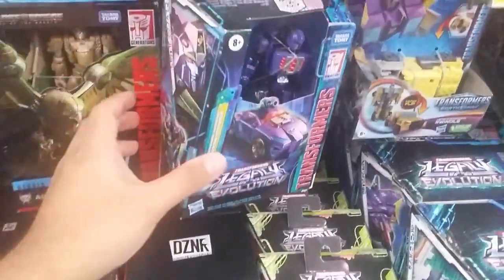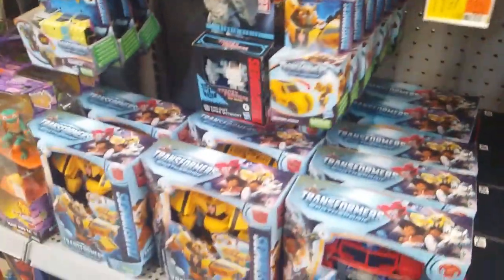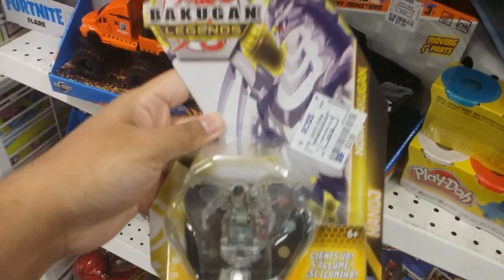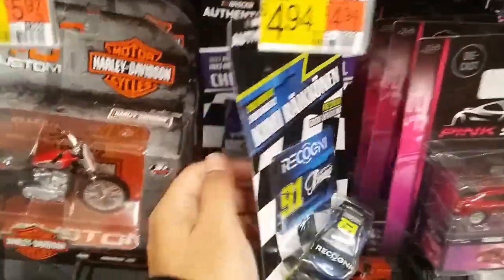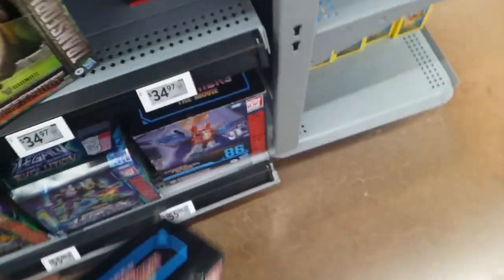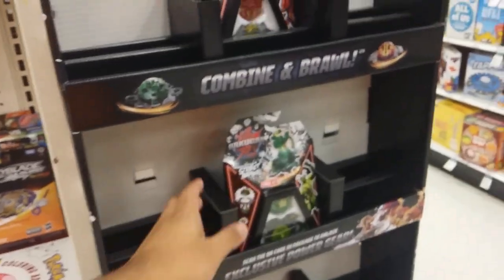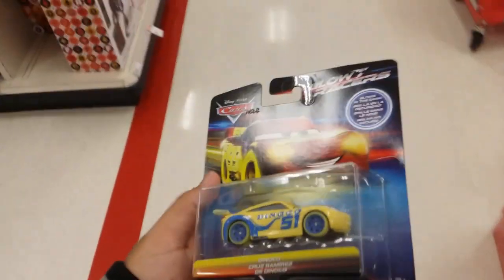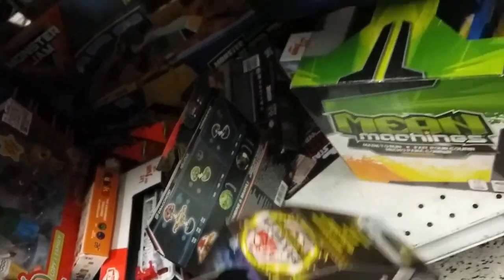Monthly Toy Hunt of November 2023!